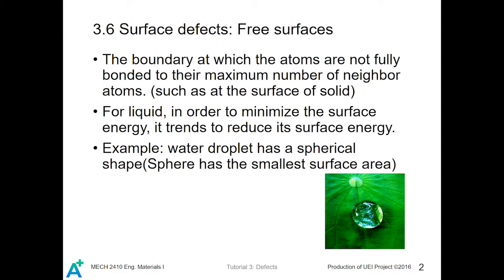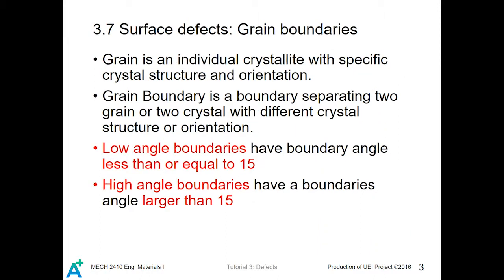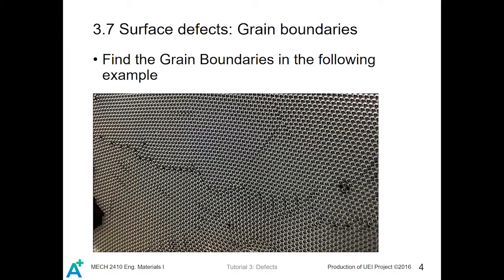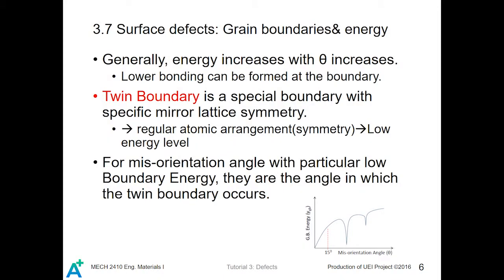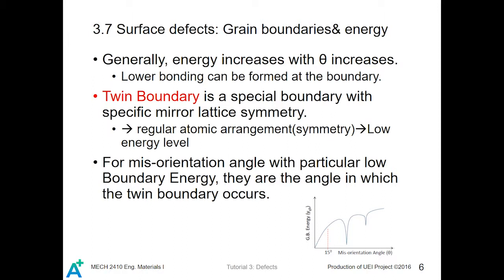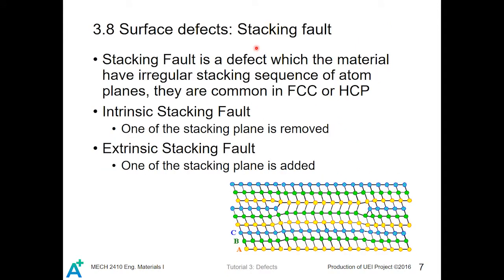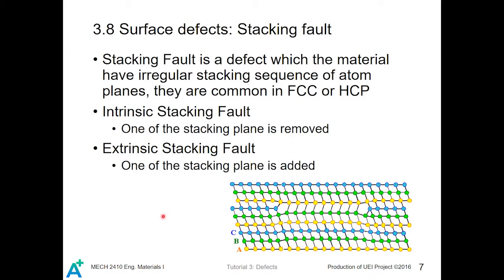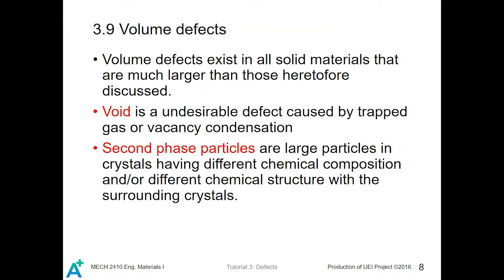MECH2410 Volume Defeats T3P3